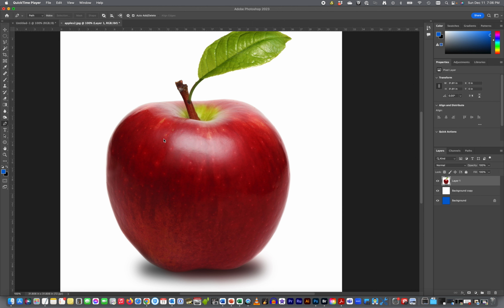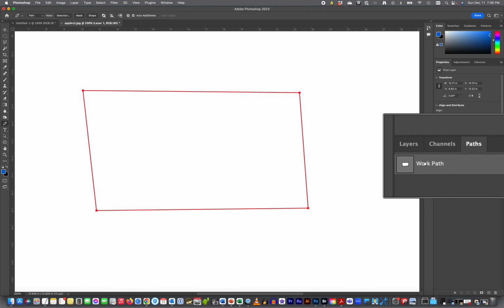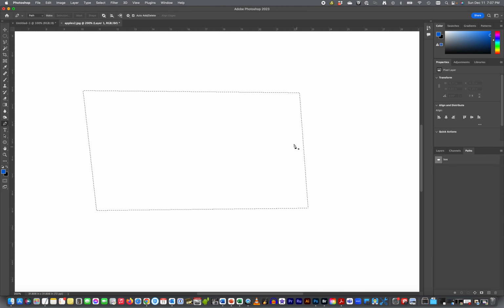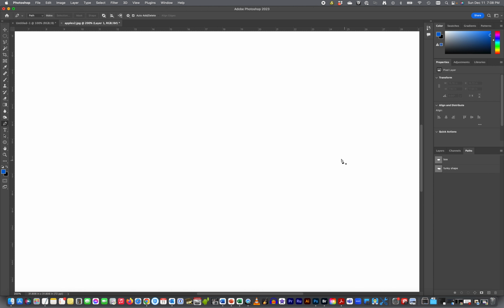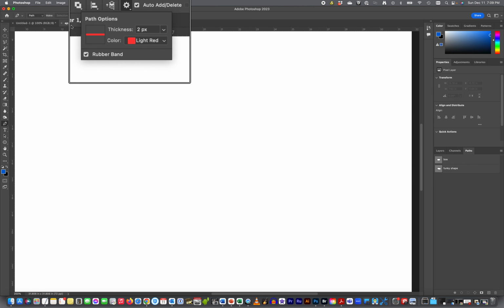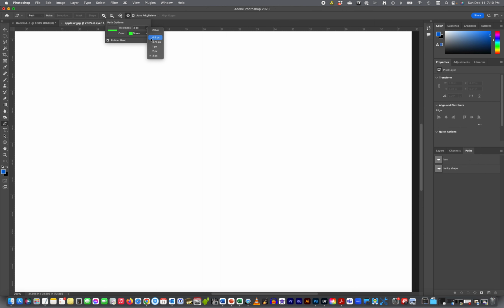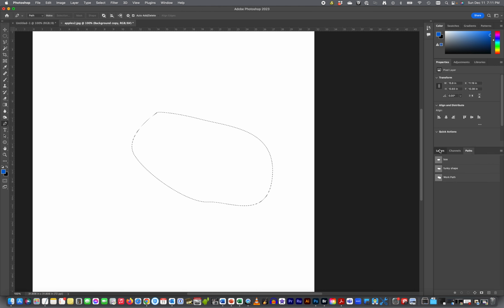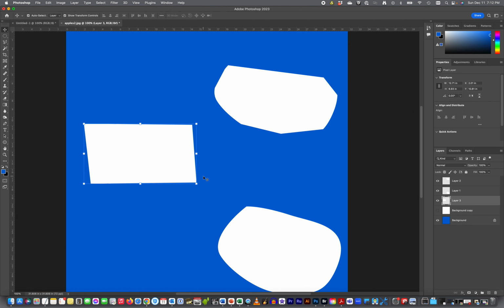What are paths